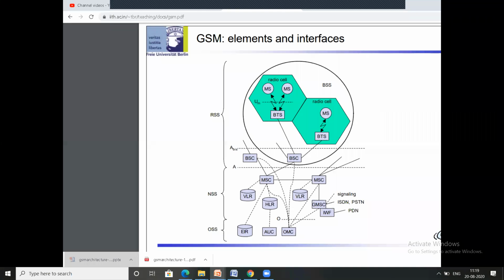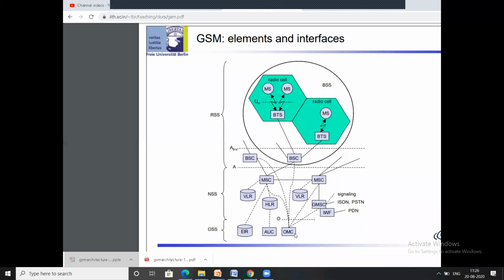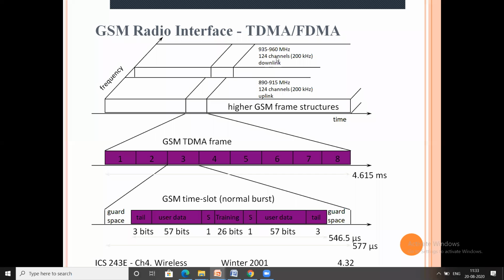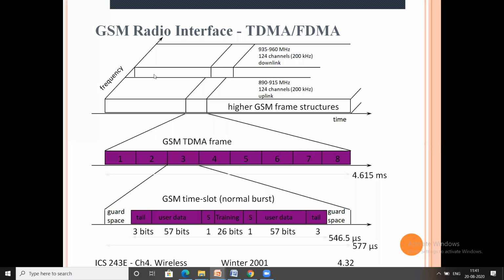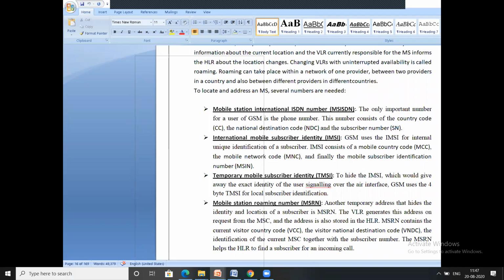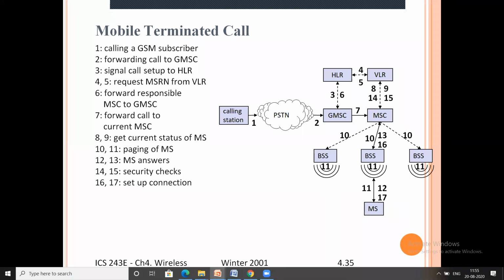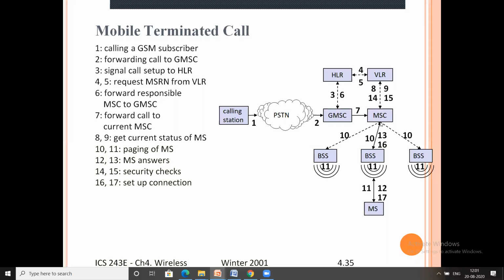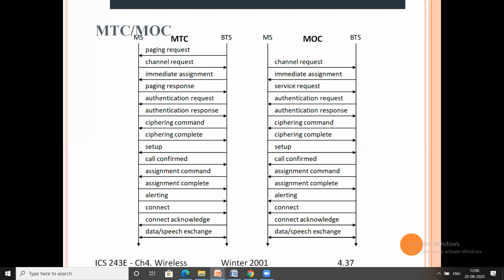Mobile Computing Lecture 3 Unit 1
Mobile Computing